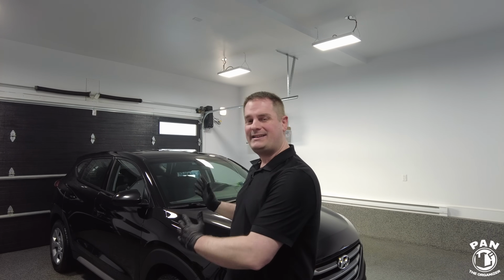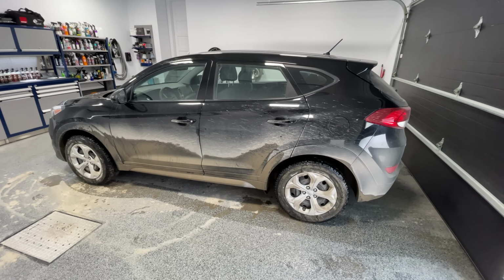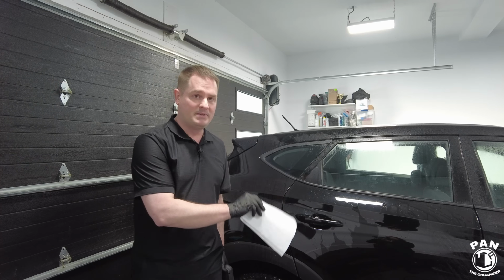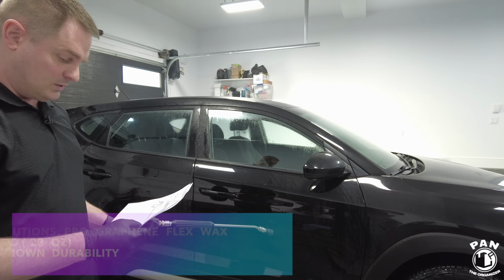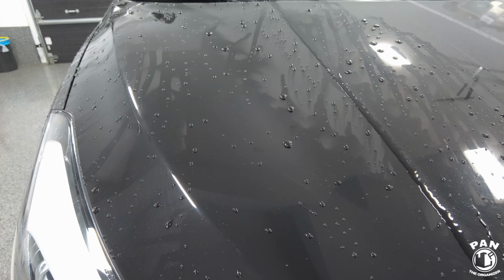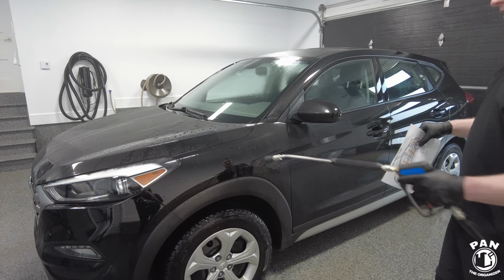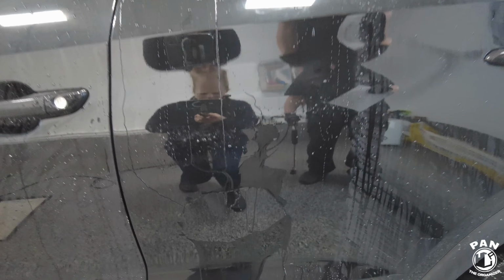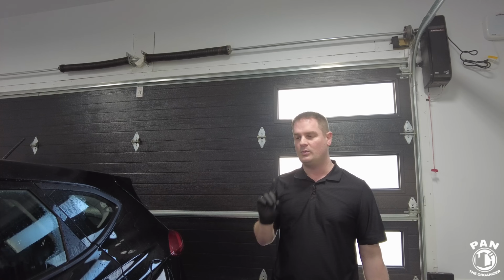TWO MONTH UPDATE : Mega Real World Test with 20 different paint protectants!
TWO MONTH UPDATE: REAL WORLD MEGA TEST with 20 different paint protectants! In this video, I give a two month update on the durability of 20 different paint protection products that were submitted to real world conditions, to determine which one lasts the longest!

⬇️🔶 LINKS TO PRODUCTS MENTIONED IN THIS VIDEO ⬇️⬇️

Adam’s Graphene Ceramic Spray Coating
Turtle Wax Graphene Flex Wax
Meguiar’s Hybrid Ceramic Wax
Griot’s Garage Ceramic 3-in-1 Wax
GlassParency Graphene Coating
P&S Inspiration Coating